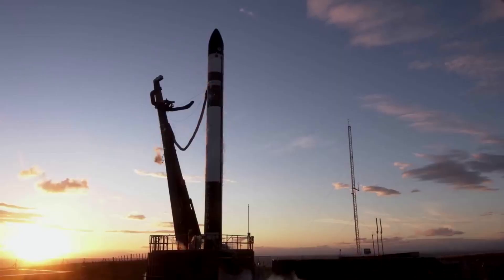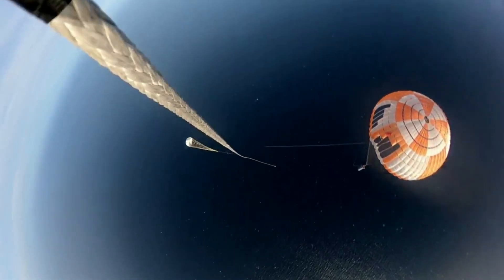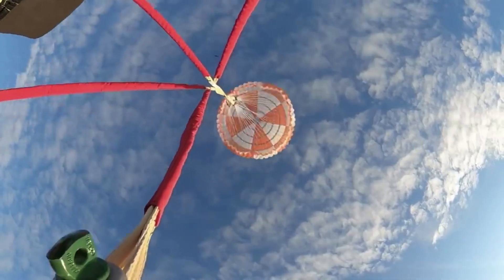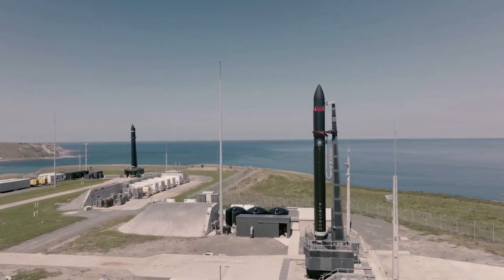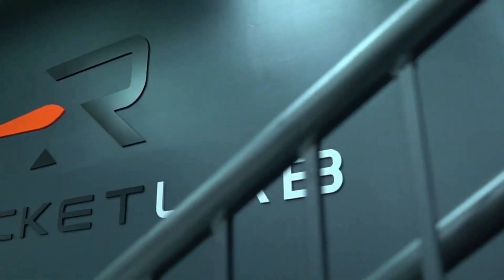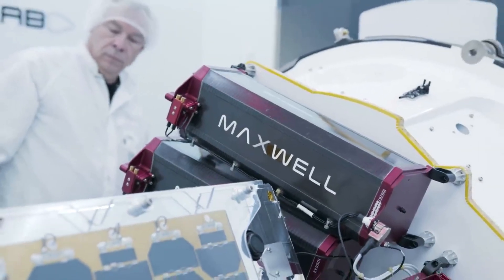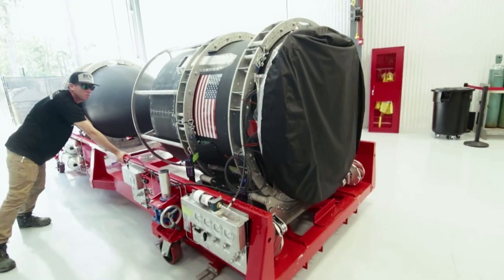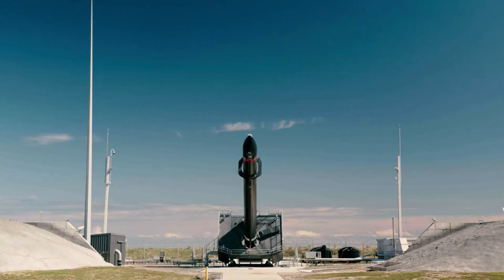The End of Rocket Lab Helicopter Catch Attempts, Upcoming Launch, & More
Rocket Lab has been working on Electron reusability for years now. Starting around 2020 the company began attempting to recover the first stage with controlled water landings. After promising results they moved toward an even more ambitious goal, catching the falling first stages out of mid-air with a helicopter. However, in the few recovery attempts using this method, the results have not been the most promising.

Just days ago during Rocket Lab’s earnings call, Peter Beck said the company was deciding whether or not this process was worth it going forward. This comes in addition to a successful wet dress rehearsal the was recently completed. Not to mention Rocket Lab also established a new wholly-owned subsidiary, Rocket Lab Australia, to explore opportunities to support the expansion of Australia’s national space capabilities.

Right now the company is trying to grow and become a one stop shop within the industry. They know that reusability is an important aspect and are looking at other opportunities for Electron’s booster. Here I will go more in-depth into the new plans regarding recovery, the upcoming launch of Electron, the new Australia subsidiary, and more.

Chapters:
0:00 - Intro
0:58 - New Recovery Plans
3:52 - Australia Subsidiary